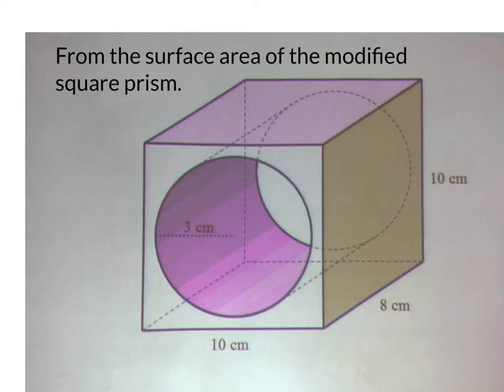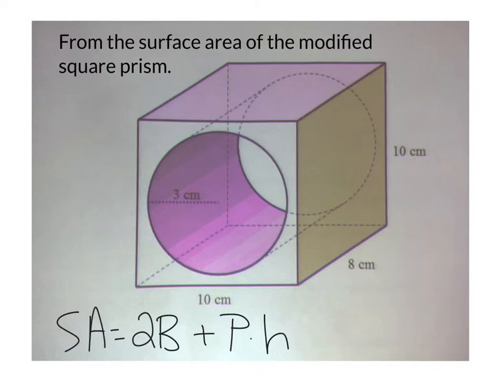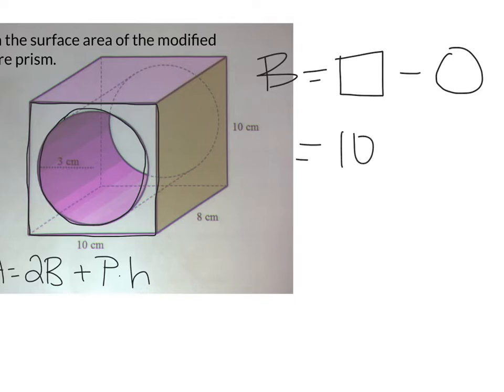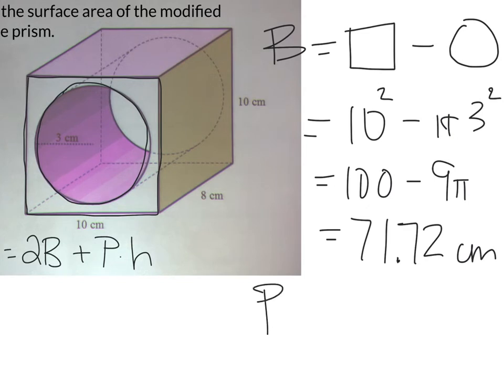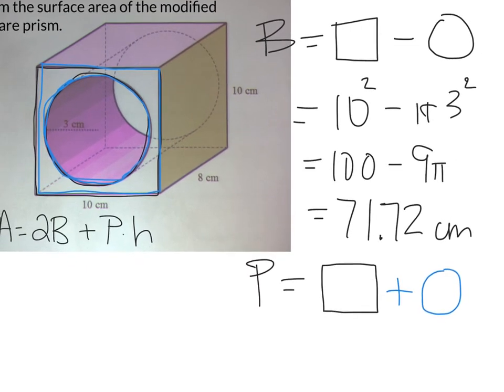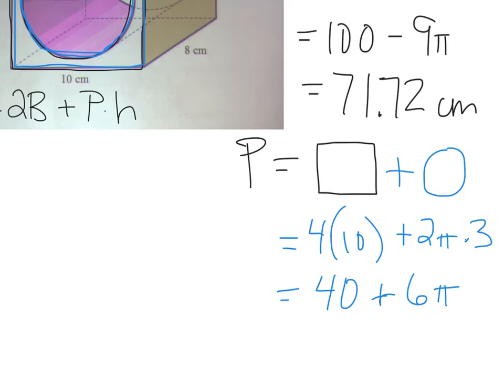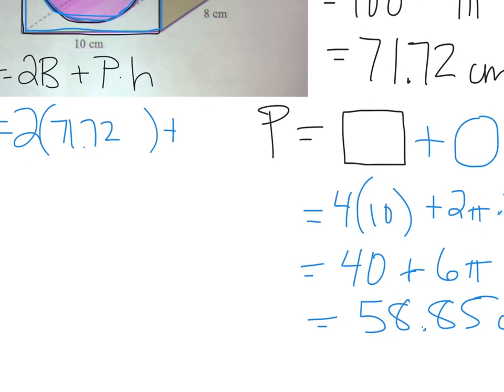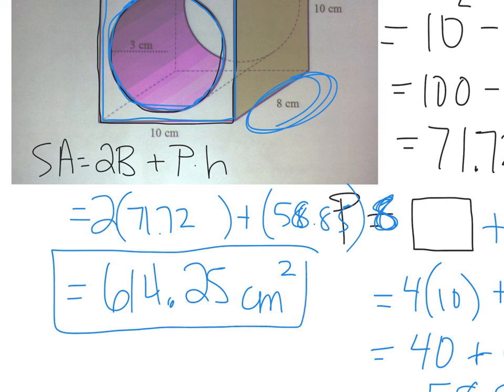Surface area of a modified sq prism.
We find the area of the base by subtracting areas and find the perimeter of the base by adding perimeters, then apply the surface area formula.